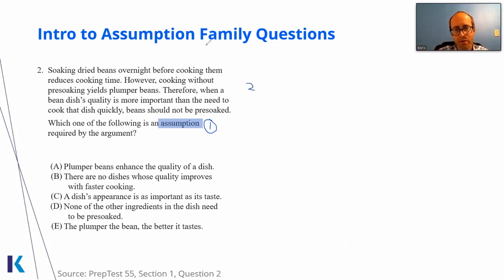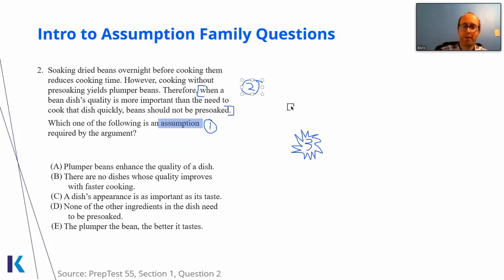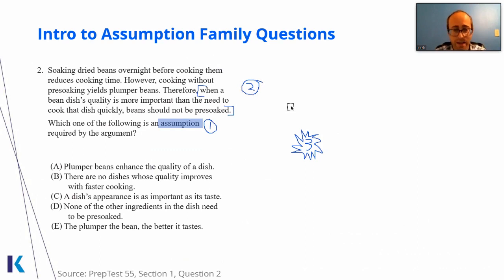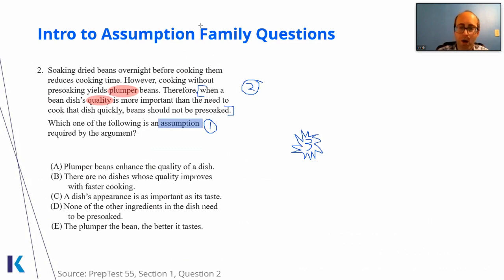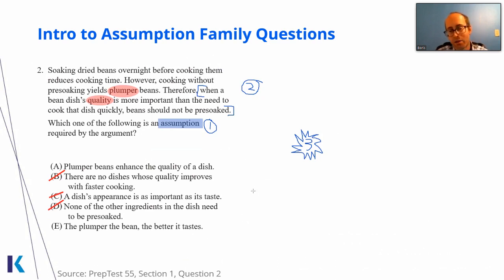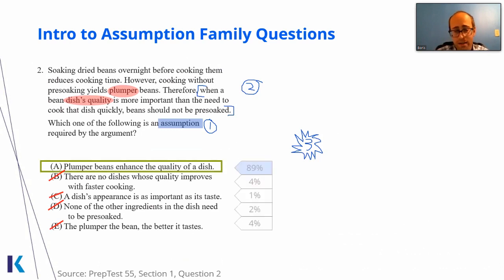Logical Reasoning on the LSAT | Assumption Practice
Learn about Assumption questions in the Logical Reasoning section on the LSAT (Law School Admission Test) from Kaplan's LSAT experts.